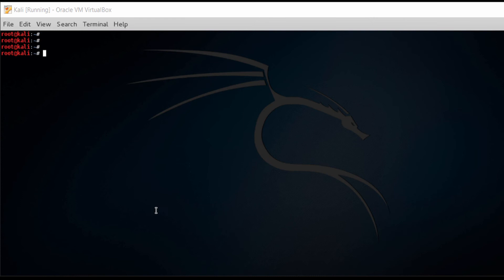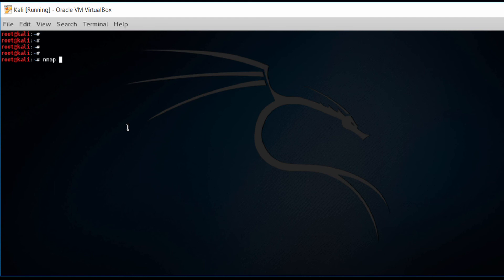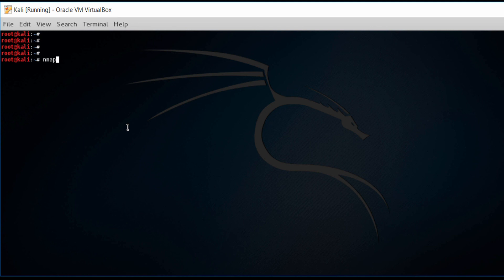Kali Linux Tutorial - EP10 - NMAP Introduction and Demo ( part 2 )